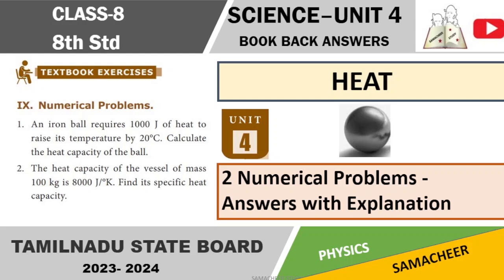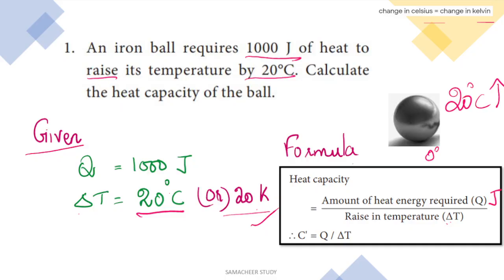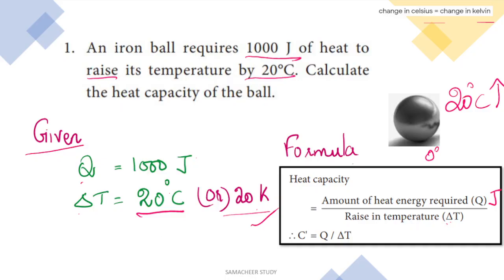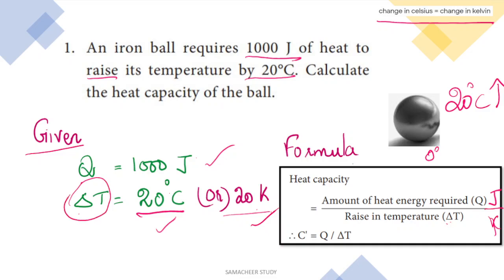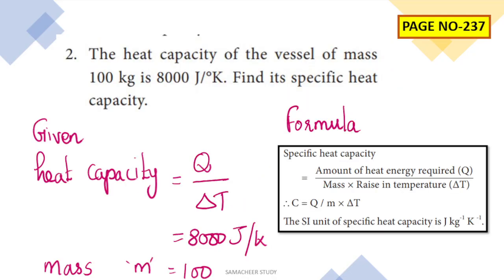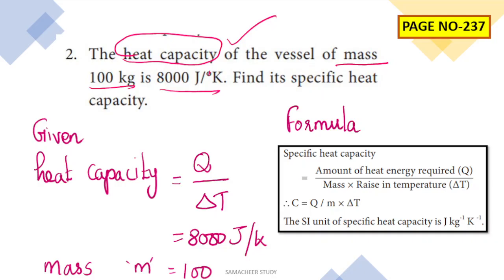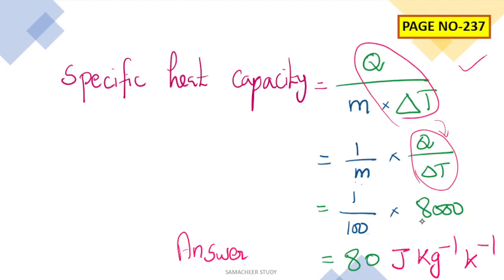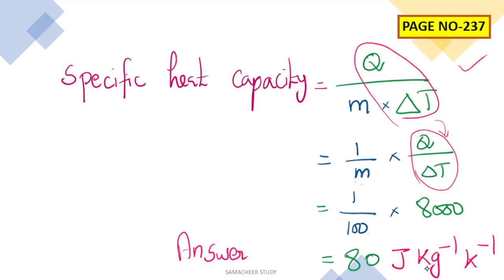8th science heat numerical problems unit 4 | 8th std science lesson 4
8th science heat numerical problems unit 4
8th science heat book back answers unit 4 numerical problems
8th science heat one mark questions book back answers unit 4
8th science heat book back answers unit 4 one marks
unit-4 heat lesson std-8 English medium explanation in Tamil
unit 4(heat)

IX. Numerical Problems.
1. An iron ball requires 1000 J of heat to
raise its temperature by 20°C. Calculate
the heat capacity of the ball.
2. The heat capacity of the vessel of mass
100 kg is 8000 J/°K. Find its specific heat
capacity
Book back questions with answers.
8th standard science book
Choose the best answer
Online class for 8th standard science
Tamilnadu state board
Term 1
heat- Part 1
IN TAMIL
tamil
google
8th standard science
"samacheer kalvi"
"tamilnadu stateboard"
best online class
class 8th science
"chapter-4"
"light"

"8th class science term 1"
"8th class science in tamil"
"class 8 science chapter 1"
"tnscert"